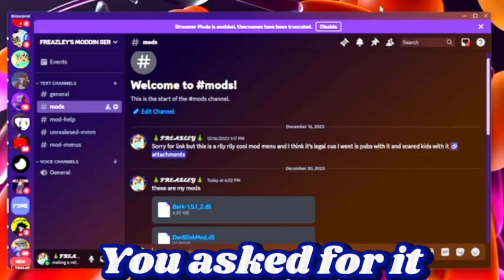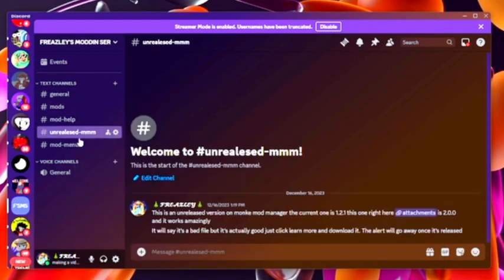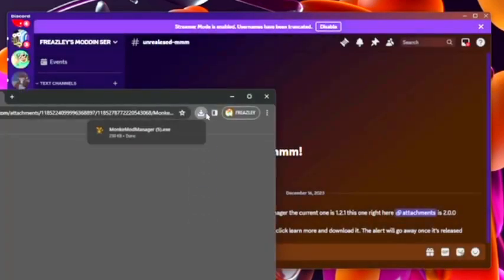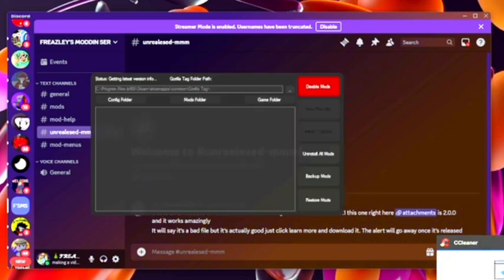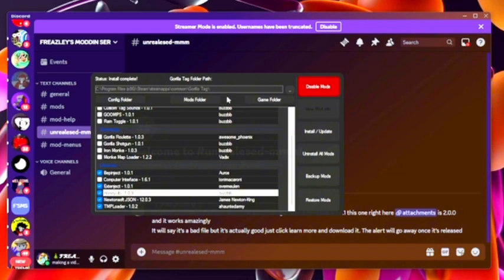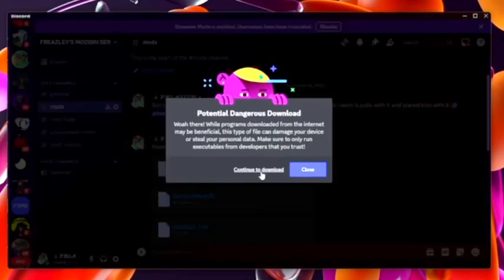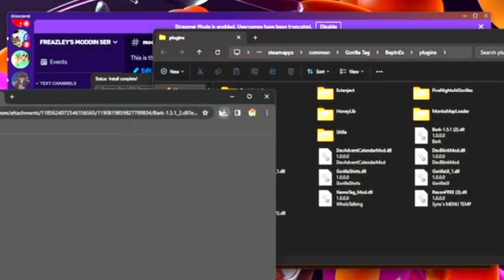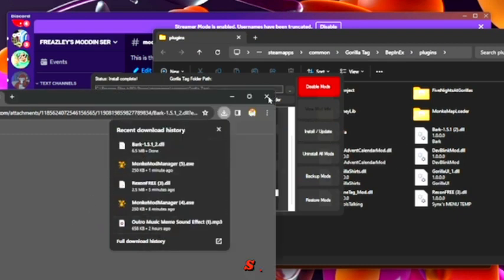How to get mods in gorilla tag (EASY WAY)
How to
Get
Mods
Gorilla tag mods
vR
Modding server

0:00 Intro
0:05 How to get the mods
2:00 Outro
2:00